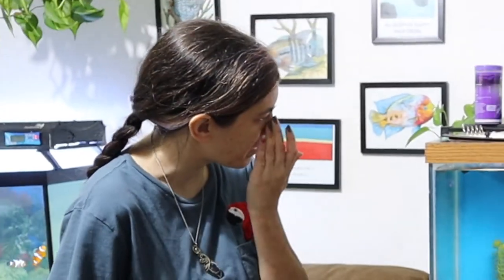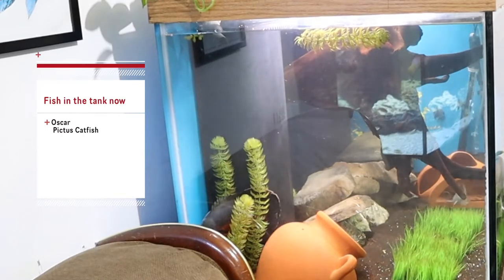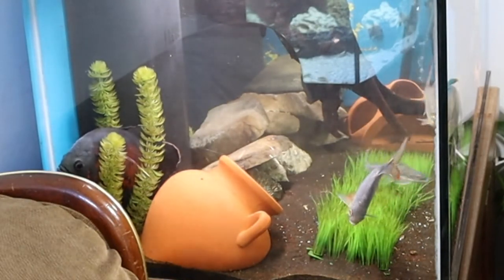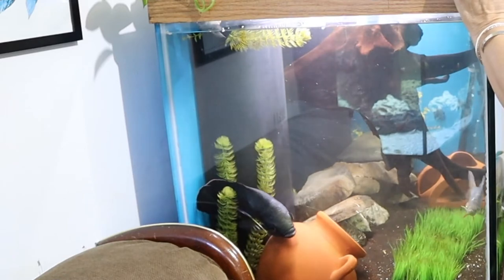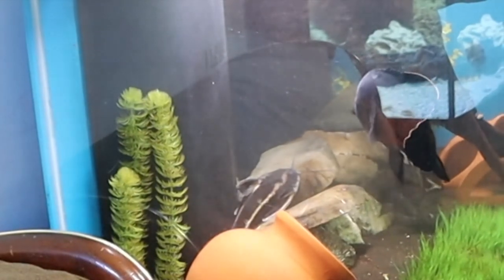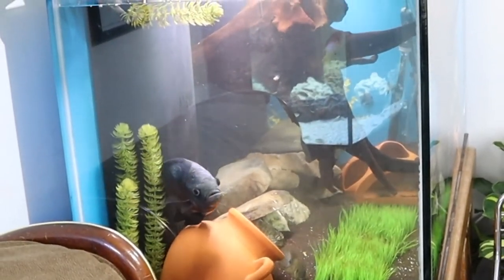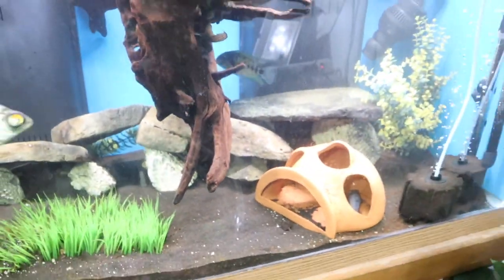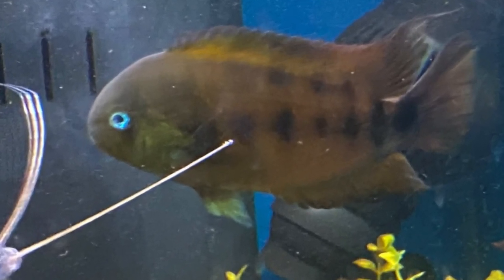Introducing New Fish to an Established Tank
Introducing New Fish To Established Tank. I will be fostering some fish in my 120 gallon aquarium with my Oscar. We need to be slow and careful and watch this new community very closely. I will be adding 3 catfish, tinfoil barbs and a mystery cichlid to my Oscars 120 gallon freshwater tank.

SuzyQue

Here's a $5 off coupon for your first order at J&J Aquatics.

SuzyQueAquatics Storefront:

Tripod: TYCKA Rangers 56” Compact Travel Tripod, Lightweight Aluminum Camera Tripod for DSLR Camera  with 360° Panorama Ball Head and Carry Bag (63)

Camera: Canon EOS M50 Mirrorless Camera Kit w/EF-M15-45mm and 4K Video - Black (600)

Macro Lens: Canon EF-M 28mm f/3.5 Macro IS STM Lens, Black - 1362C005 (229)

Microphone: Rode VideoMicro Compact On-Camera Microphone with Rycote Lyre Shock Mount (54)

Webcam: Logitech C922x Pro Stream Webcam – Full 1080p HD Camera (87)

Light for Camera: SUNPAK VL-LED-96 96-Led Video Light (Black) (15)

ZESEN 10-Outlet Power Strip with LED Worklight Surge Protector 4ft Cord with Dual Smart USB, Workshop/Garage/Office/Home, ETL Listed (60)

Designers Edge L14SLED 1000-Watt Twin-Head Adjustable Work Light with Telescoping Tripod Stand, Halogen (40)

Green Screen: Fancierstudio Chromakey Green Chromakey Blue Collapsible Backdrop Collapsible Reversible Background 5'x7' Chroma-Key Blue/Green by Fancierstudio RE2010 BG (40)

Canon EF 50mm f/1.8 STM Lens (126)

SanDisk 128GB Extreme SDXC UHS-I Card - C10, U3, V30, 4K UHD, SD Card - SDSDXV5-128G-GNCIN (29)

Synology 4 bay NAS DiskStation DS418 (Diskless)